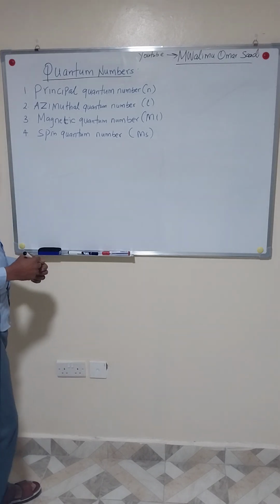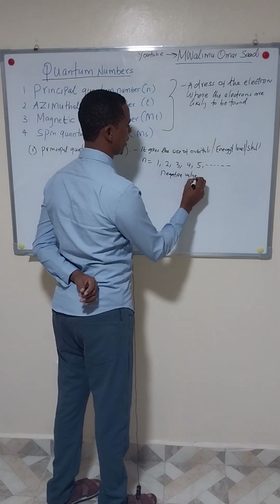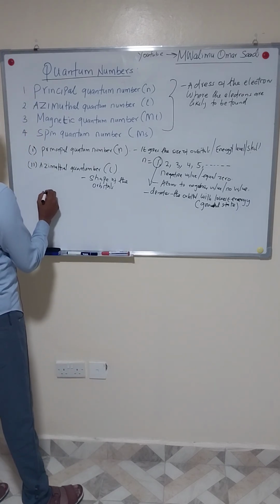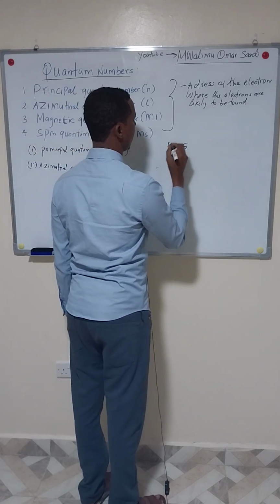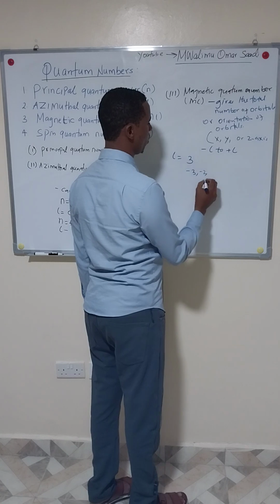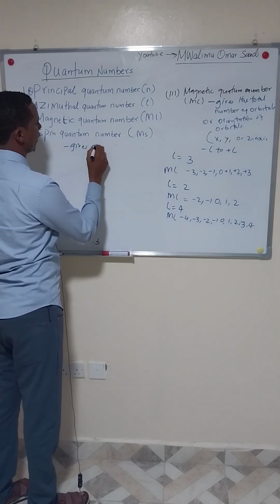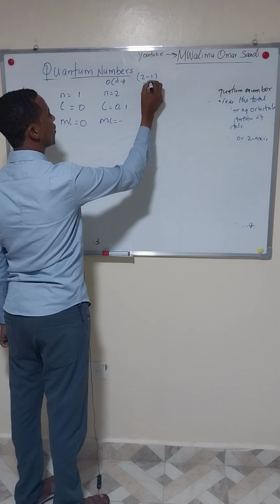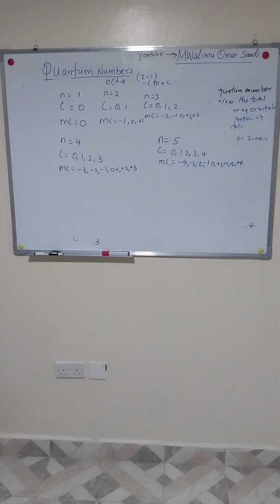the four quantum numbers; principal, Azimuthal, magnetic and spin quantum number